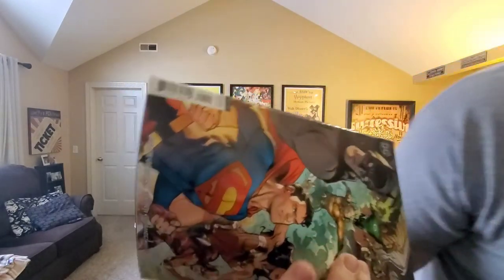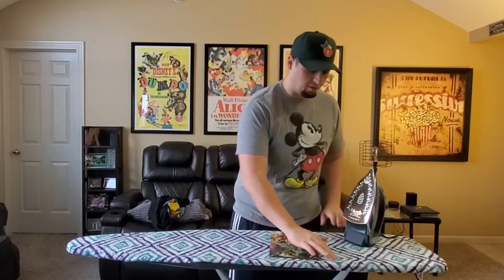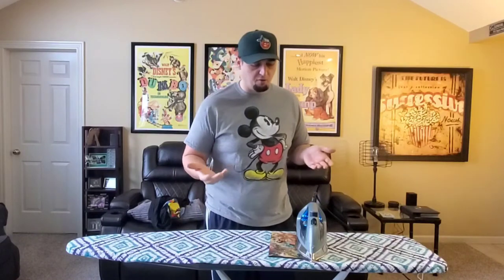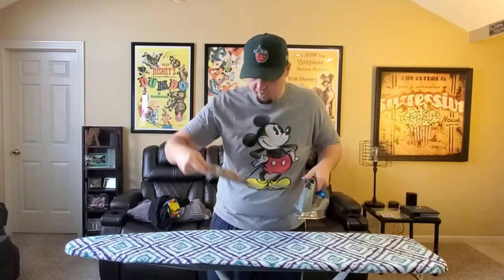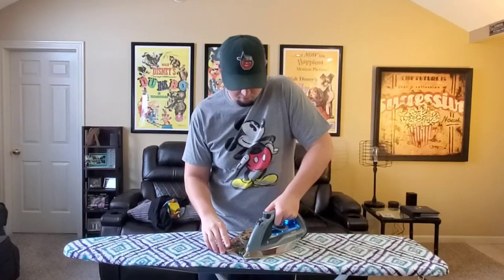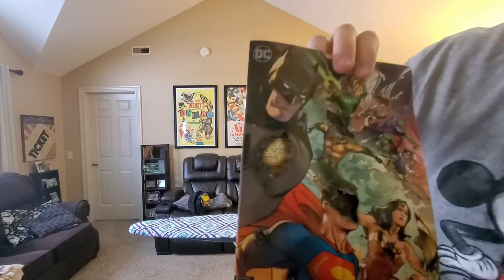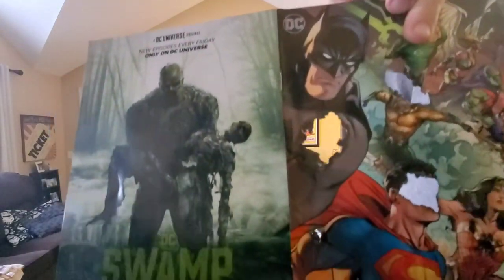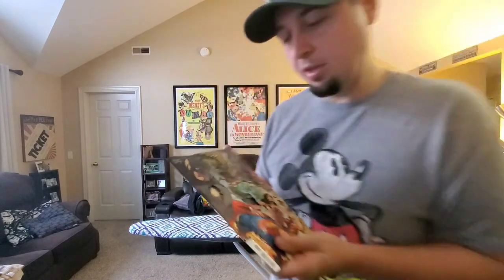PRESSING YOUR COMICS AT HOME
Tyler teaches you how to save money by pressing your comics at home!